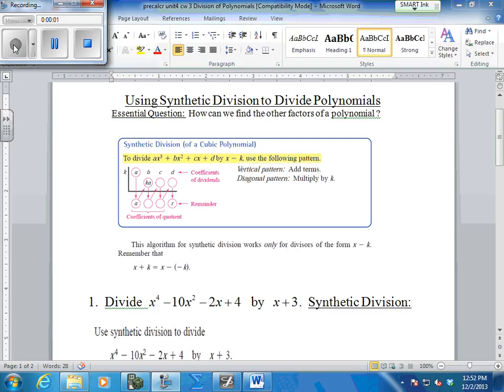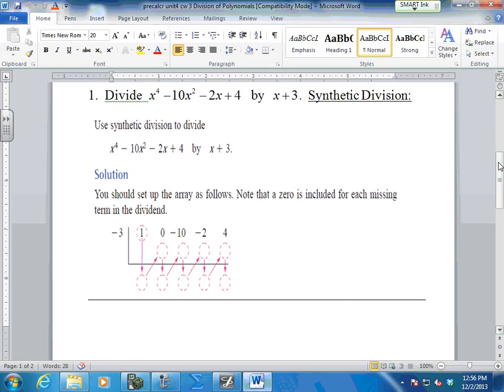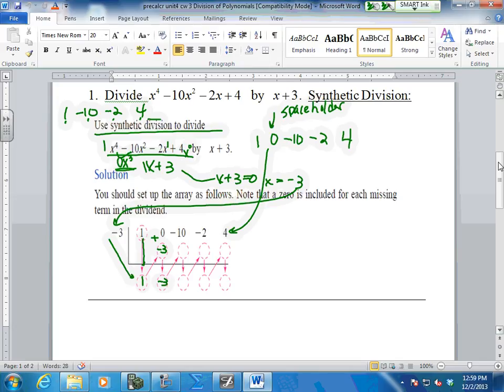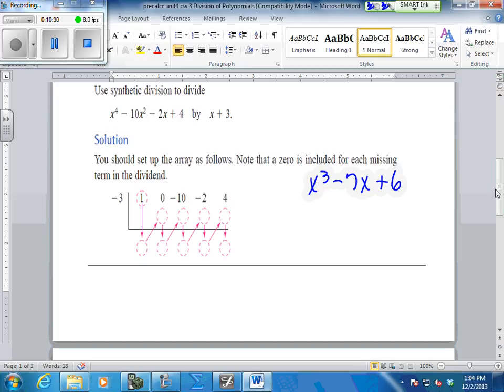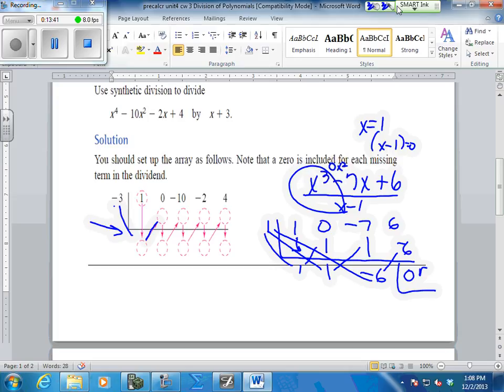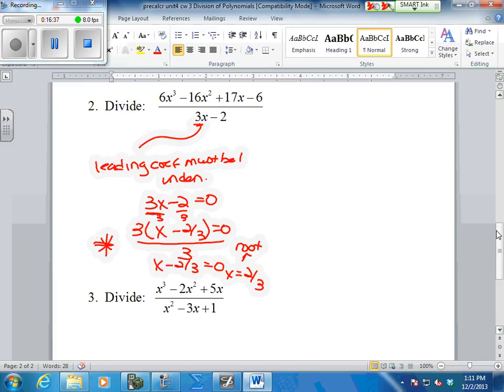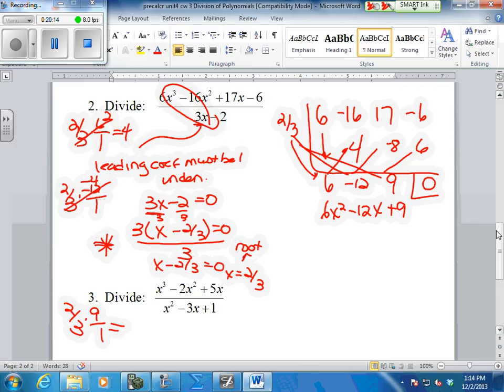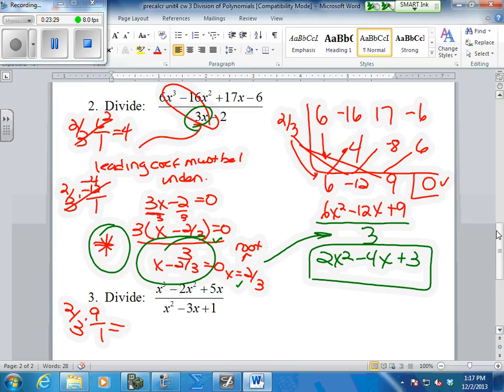December02 precalc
class precalc 12/02